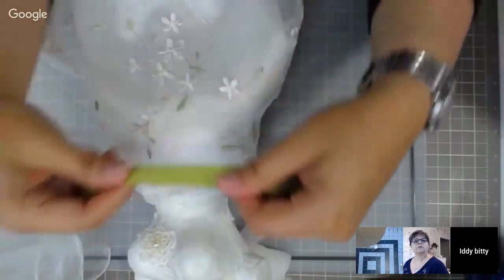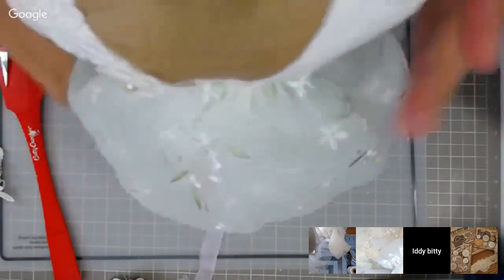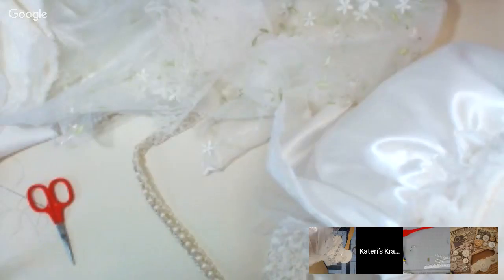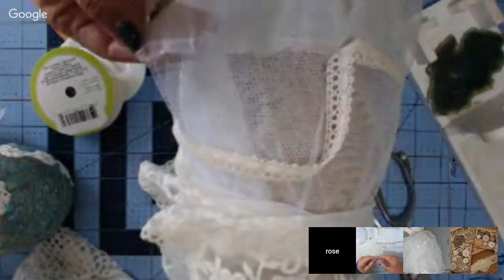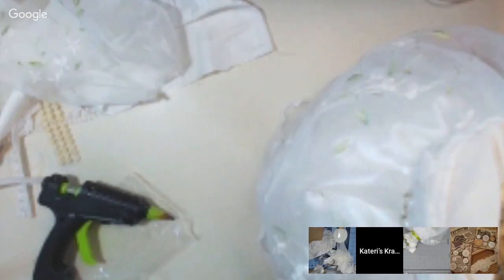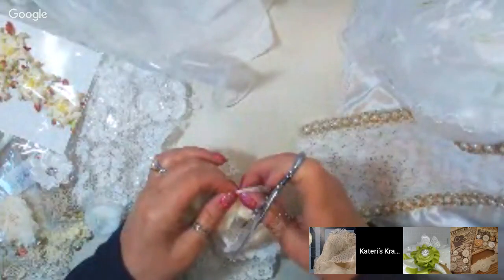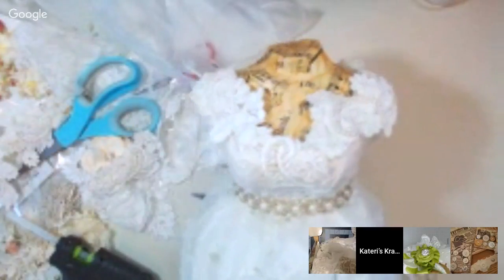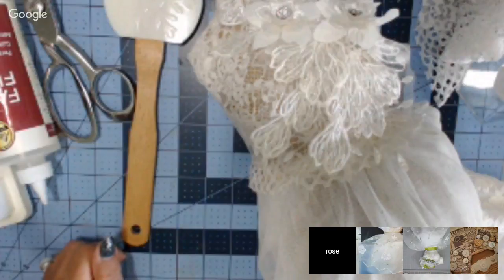Altering a Rosie Poise Dress form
Rose is on 4everpurplecreations on youtube when she shows her kits. You can search for the video here.

Other pages you can find me at